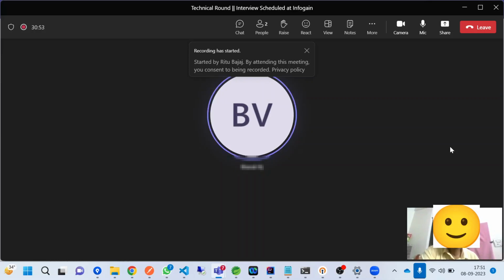Infogain interview Questions | java interview Question | Java 8 coding Interview | Microservices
Infogain Interview Experience | Java Microservice Interview Experience |Microservice Interview
This video contains Interview Experience with Wipro | Java Microservice interview experience

Your Queries -
java interview
java interview question
Infogain java interview questions for experienced